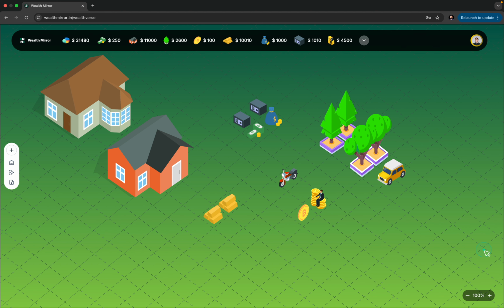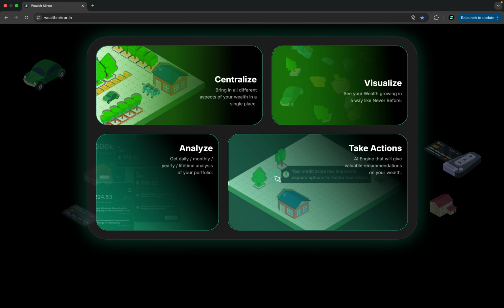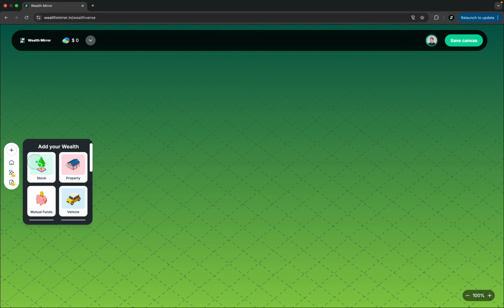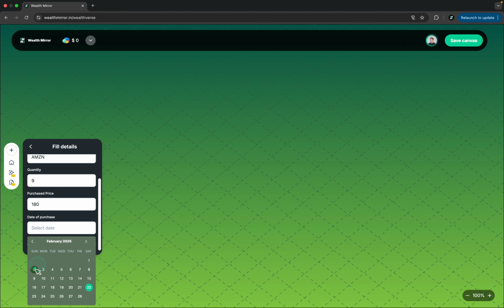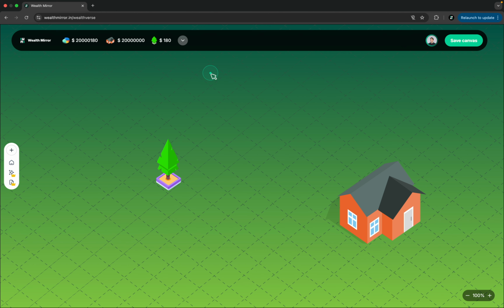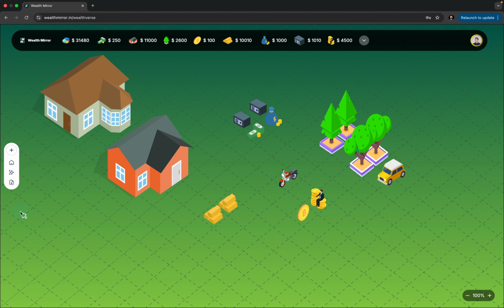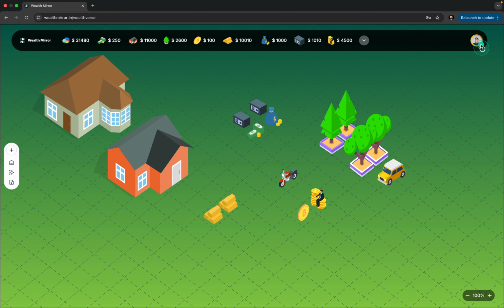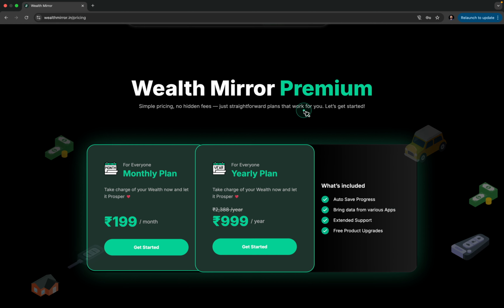Wealth Mirror Product Demo!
Wealth Mirror helps its users to manage their Tangible/Intangible Assets and Liabilities to make informed decisions and achieve their financial goals with clarity and confidence.